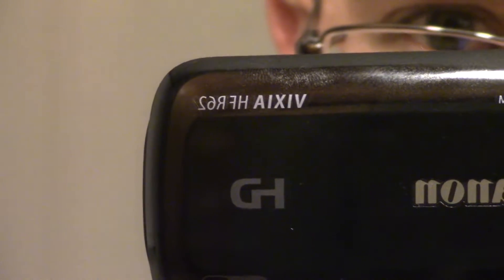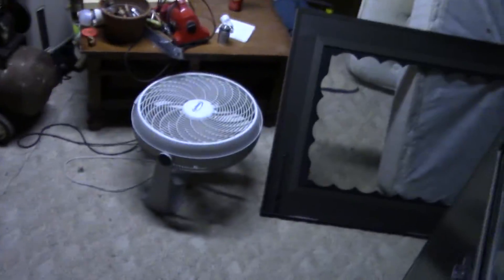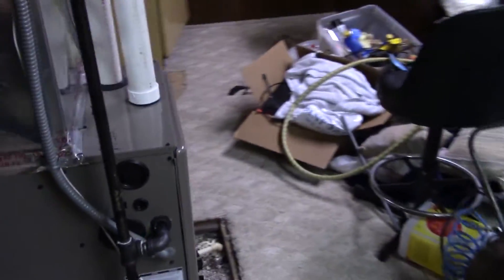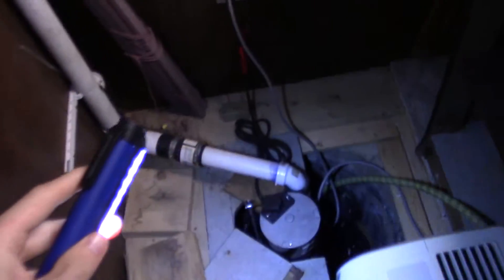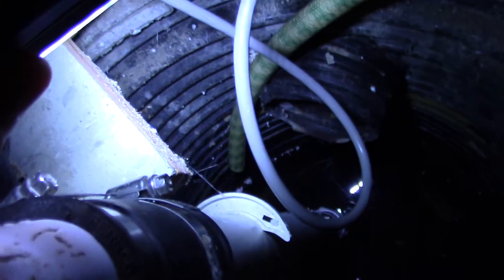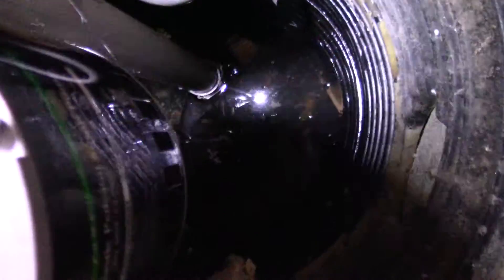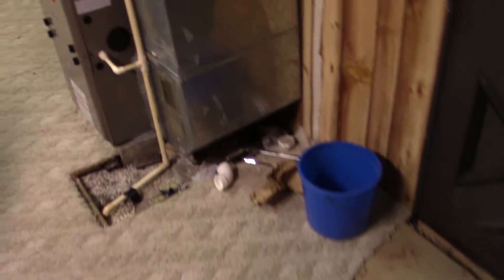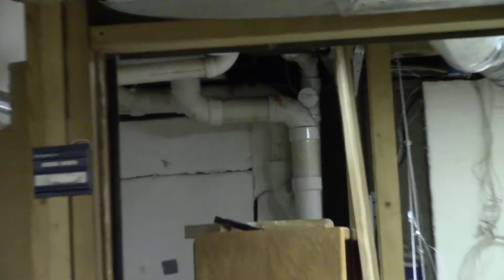Testing The Canon Vixia HF R62 Camcorder At 1080P 60Ps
I got this for a driving vlog camera or a vlogging camera for the channel and yes I do plan to use the DSLR for farm videos because the mic on that is better in the wind.